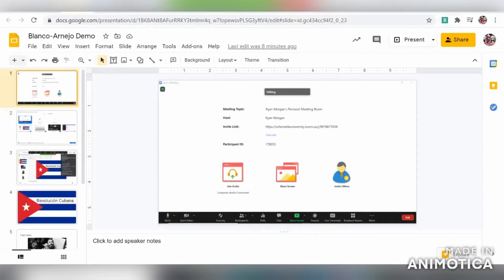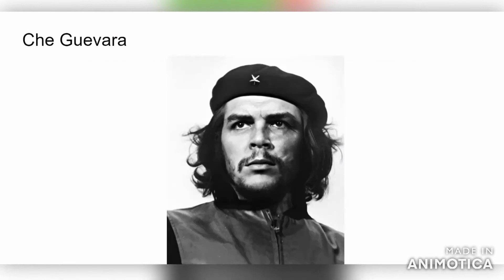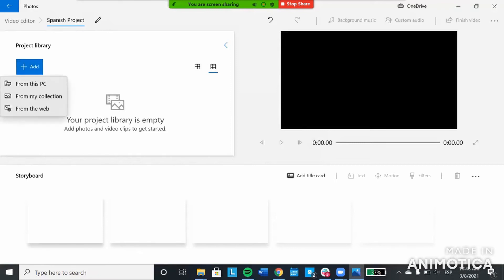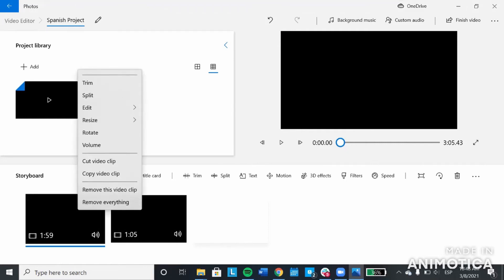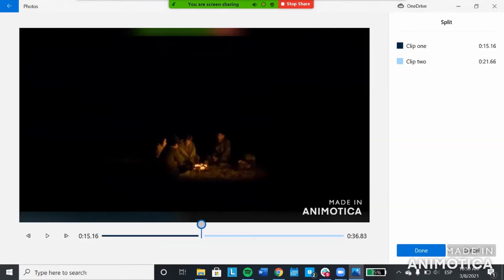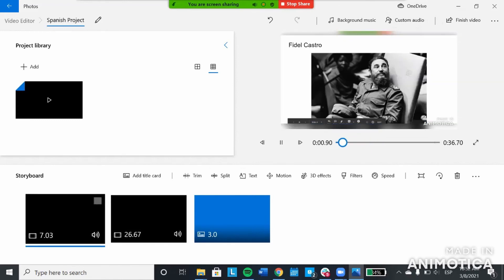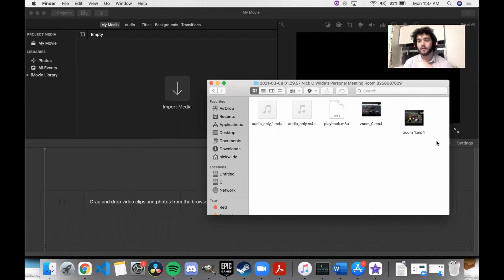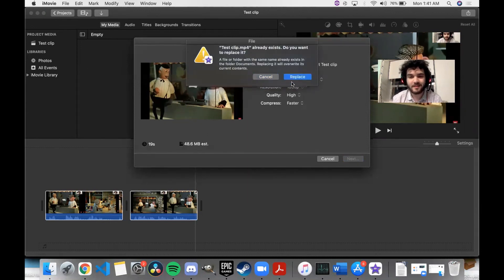Spanish Cinema video tutorial